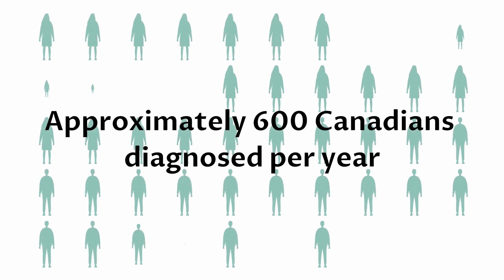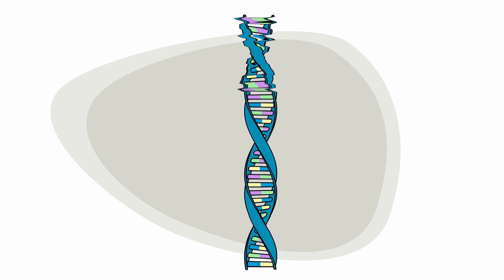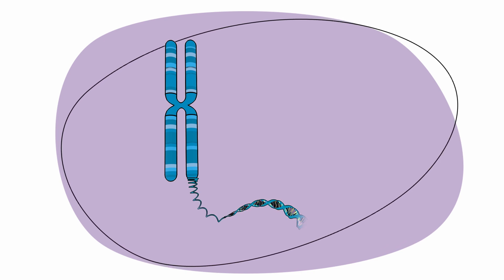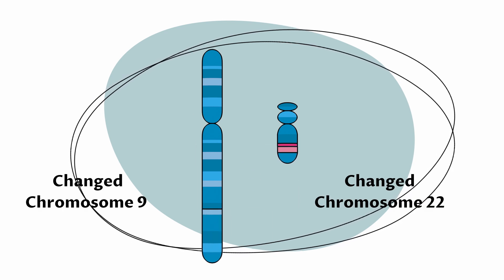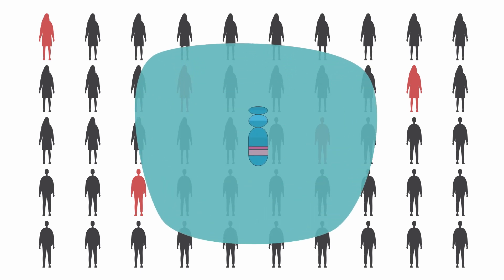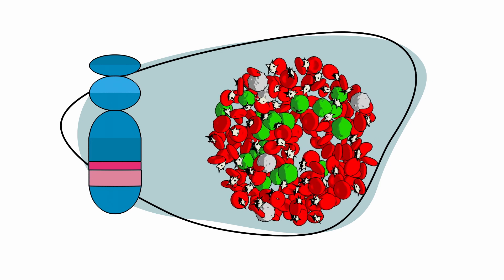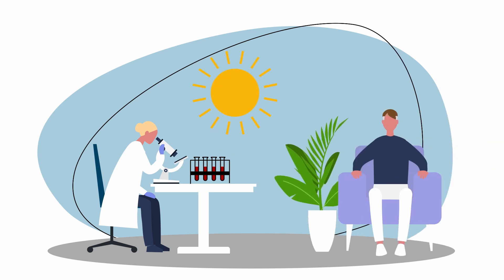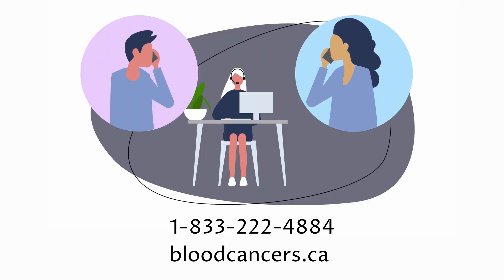Chronic myeloid leukemia (CML) and your genes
Learn more about your genes and chronic myeloid leukemia (CML) including genetic tests and how it may affect treatment of your CML.